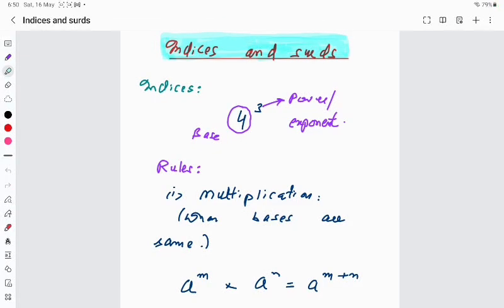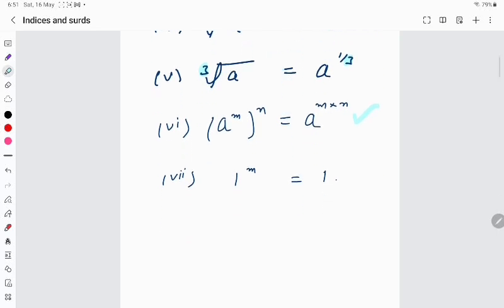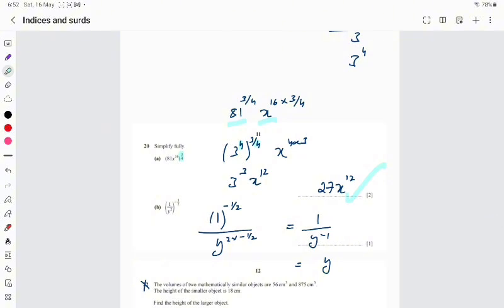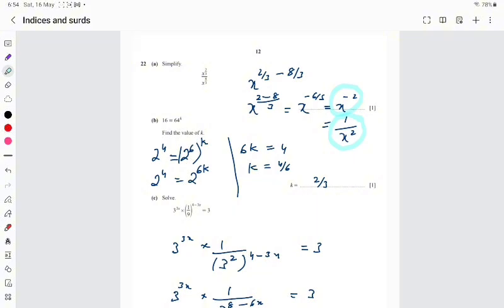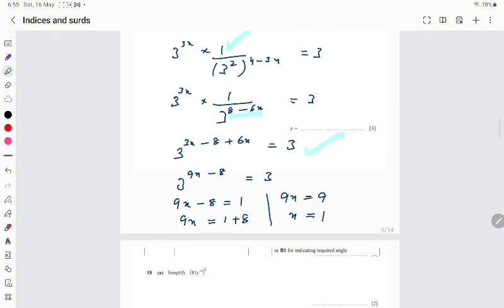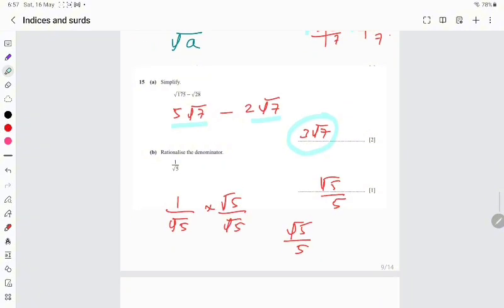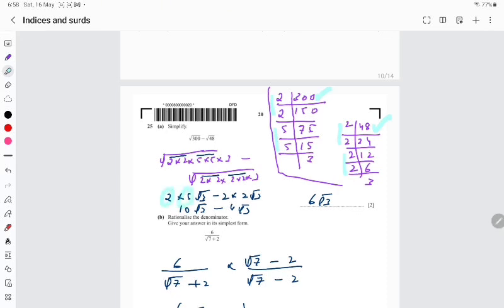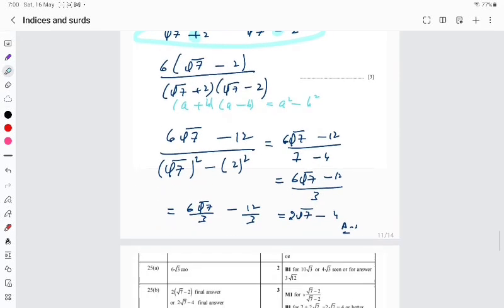Indices and Surds Explained | O Level Mathematics | Sir Haroon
In this lesson, Sir Haroon explains Indices and Surds for Cambridge O Level Mathematics students.

Students often find this topic challenging, but with the right concepts and techniques, Indices and Surds become much easier to understand and solve.

This lesson focuses on:
✔ Simplifying Surds
✔ Rationalising Denominators
✔ Common Exam Mistakes
✔ Cambridge O Level Exam Techniques

👨‍🏫 Sir Haroon
30+ Years of Teaching Experience

📚 Subjects:
• Physics
• Chemistry
• Mathematics

📍 Ignite Academy
DHA Phase 6, Ittehad Commercial, Karachi

Small batches (maximum 7–8 students) to ensure individual attention.